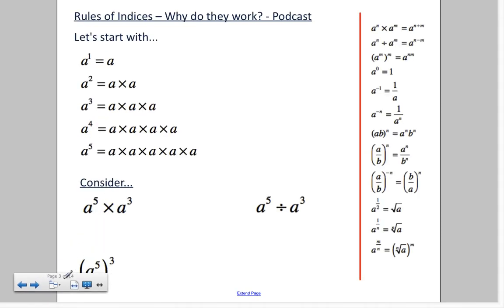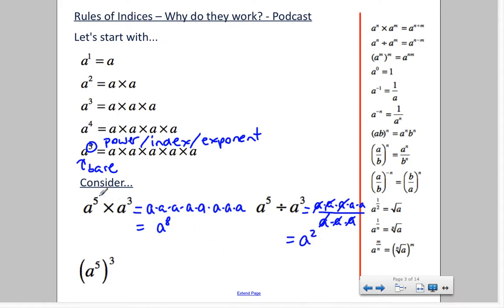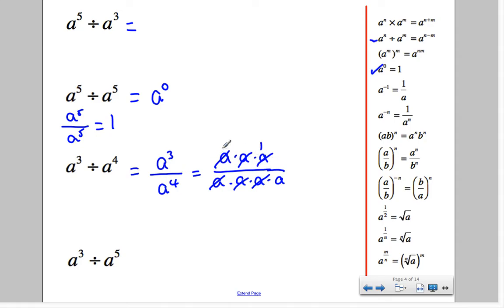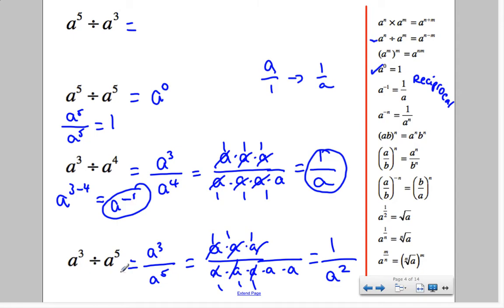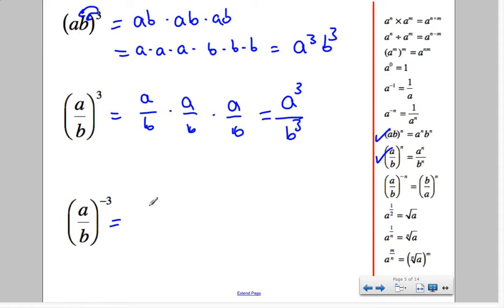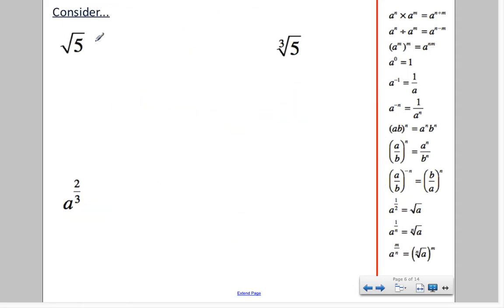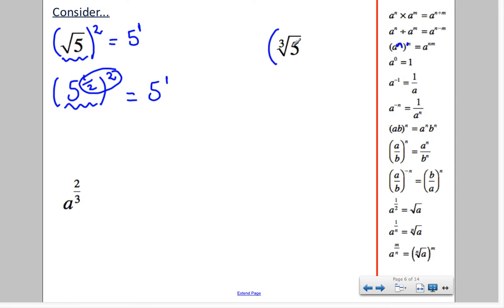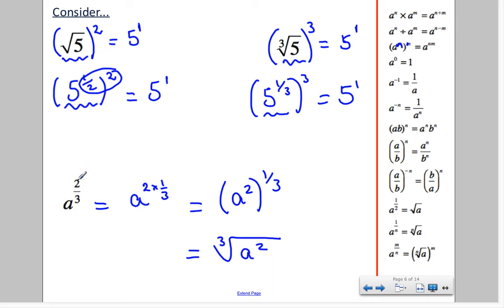Rules of Indices Why do they work?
Explains why the Rules of Indices work.